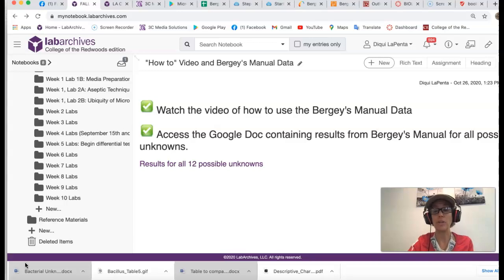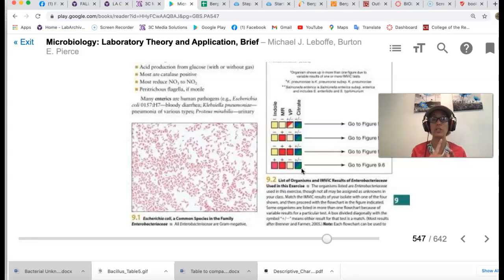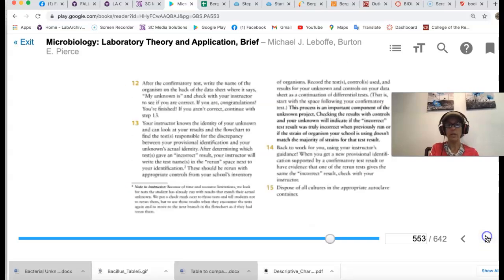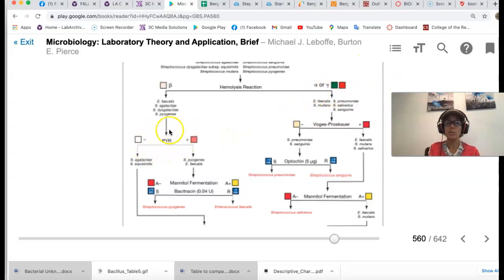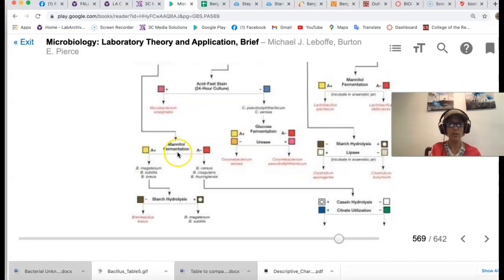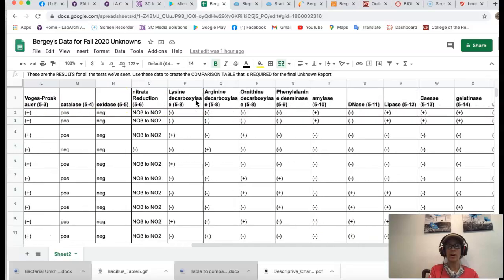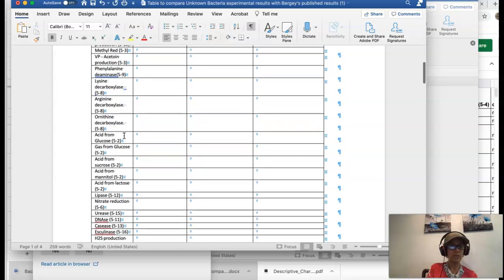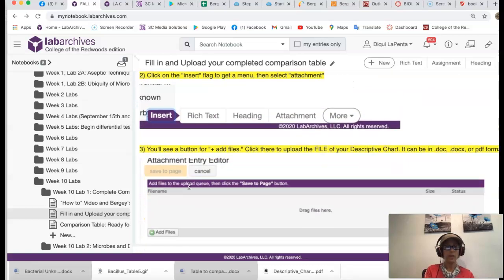BIOL-2 Fall 2020_ComparisonTable